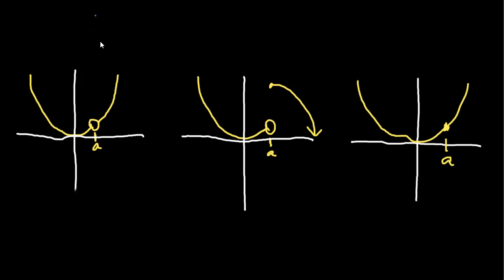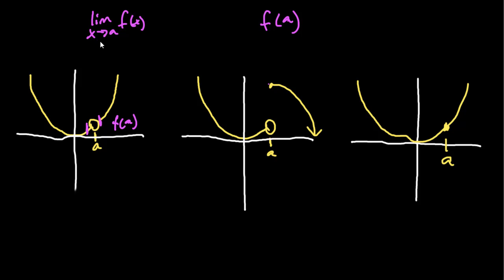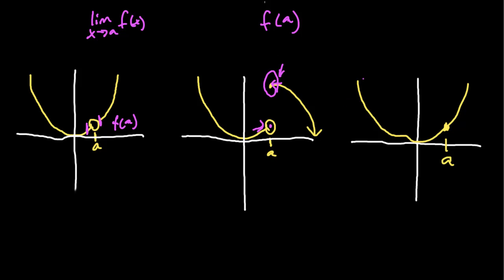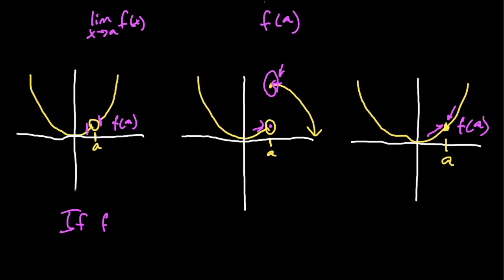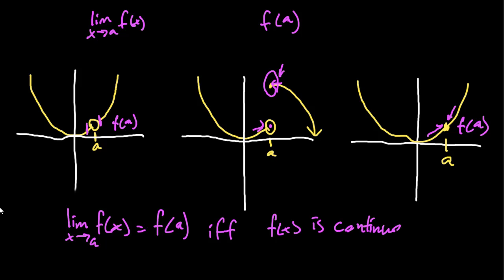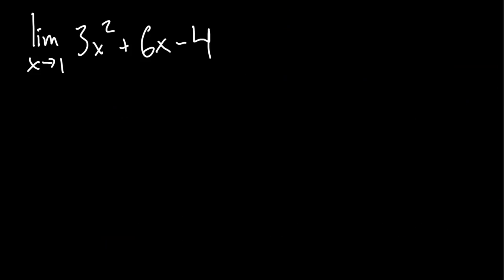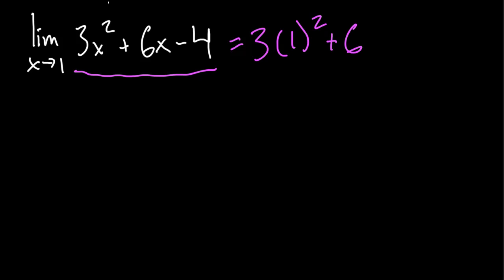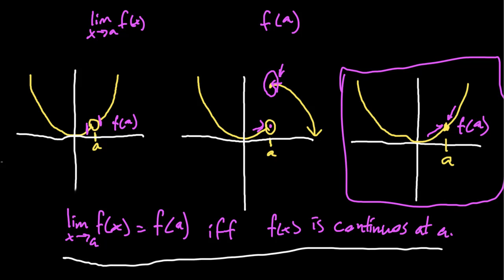Limits By Substitution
In this video we look at evaluating limits through direct substitution. It is important to note that you should only evaluate a limit through direct substitution given the function of which you are taking the limit is continuous at "a."